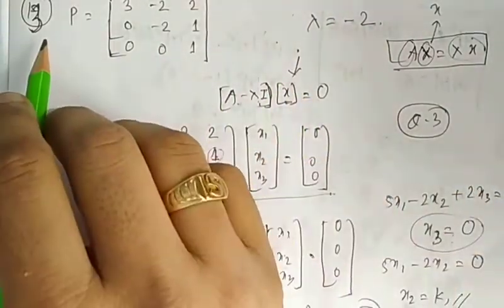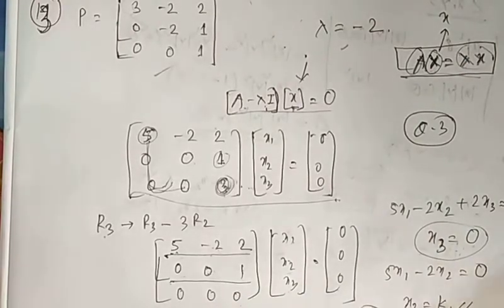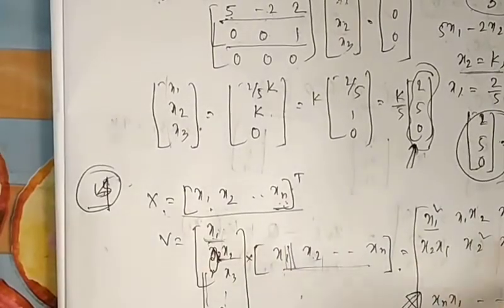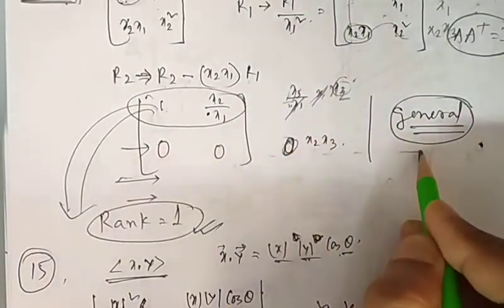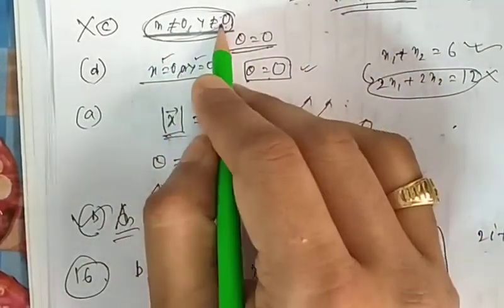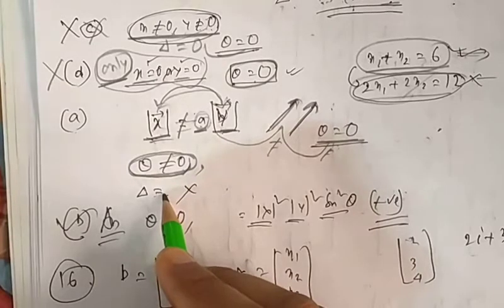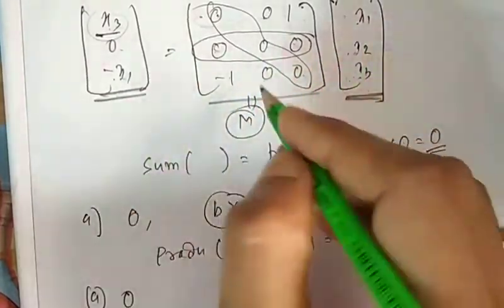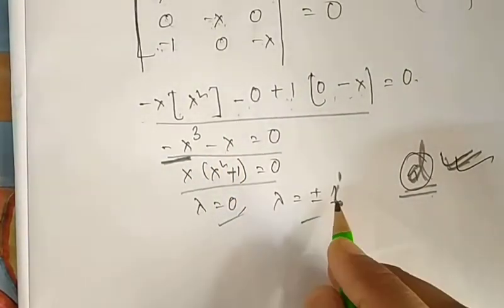Lecture 4_Part_B: GATE MATH LINEAR ALGEBRA # Cross and dot product # SKP Lectures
Cross and dot product